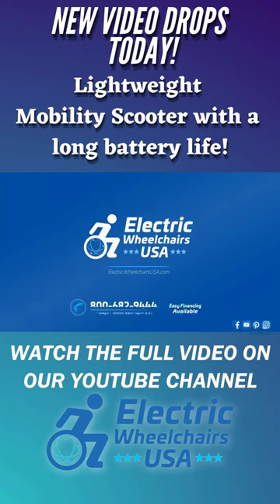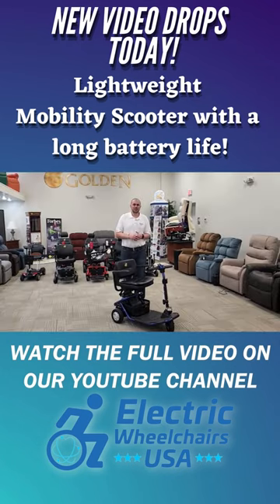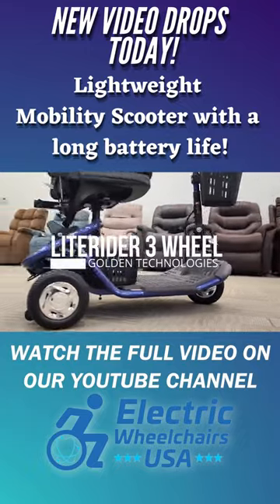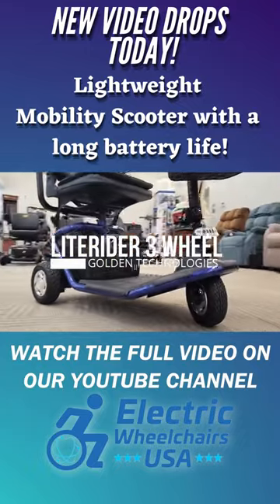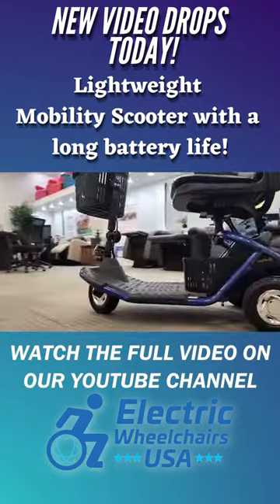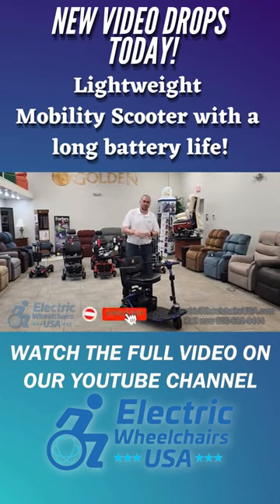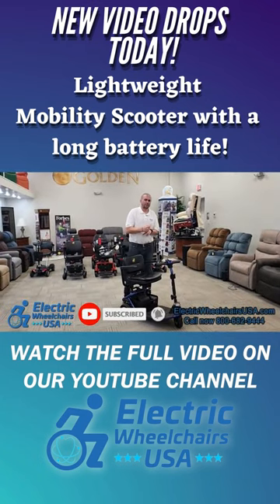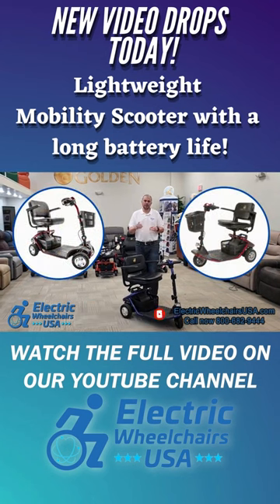Lite Rider 3-Wheel Mobility Scooter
Are you in the market for a lightweight and reliable travel scooter with a long battery life and an attractive tubular design? The Golden Technologies LiteRider GL111D 3-wheel scooter is one of the most popular 3-wheel scooters from Golden Technologies. It’s very easy to use, has a great weight capacity, and provides all day comfort.